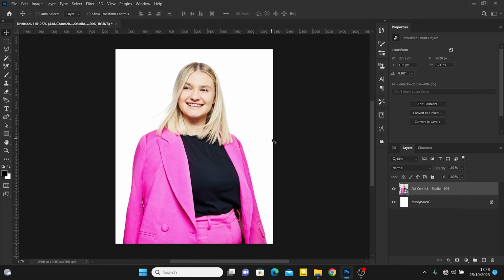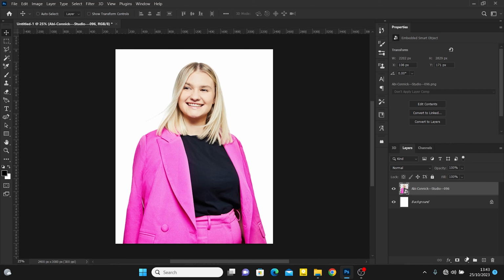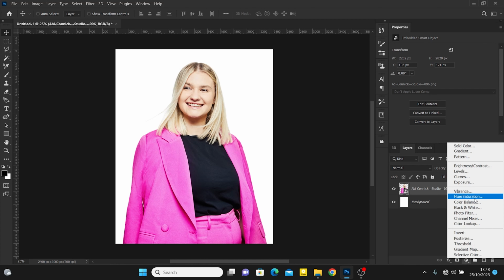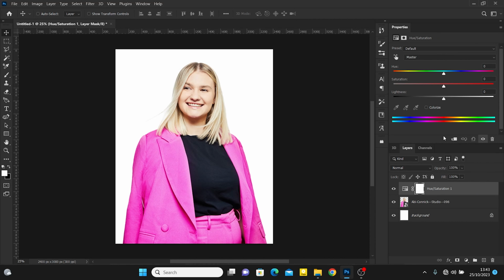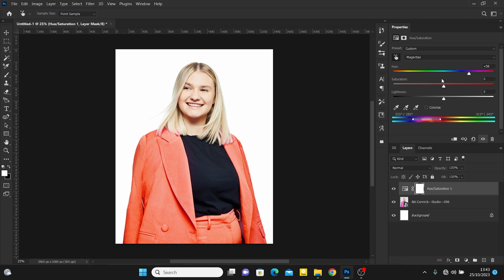HOW TO CHANGE THE COLOR OF YOUR CLOTH IN JUST 2 MINUTES (ADOBE PHOTOSHOP TUTORIAL)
Here''s a video that shows how to change the color of your cloth with just few clicks.